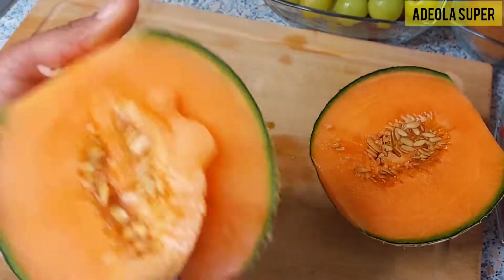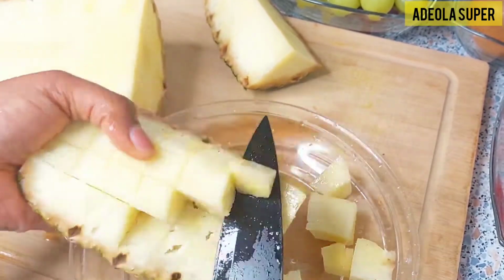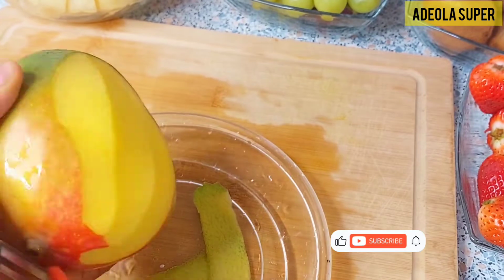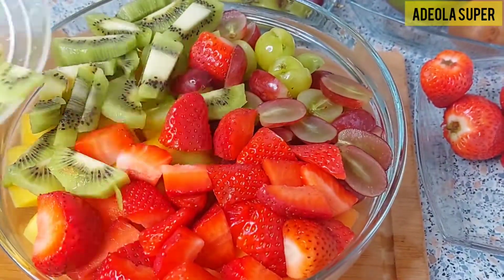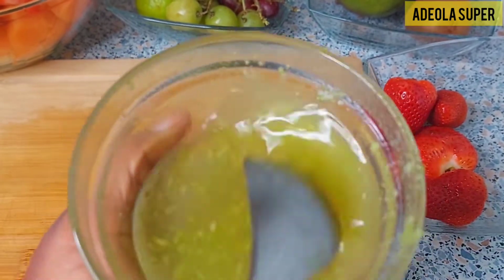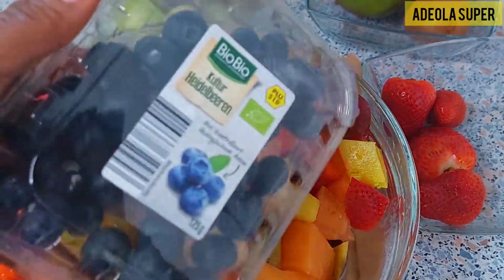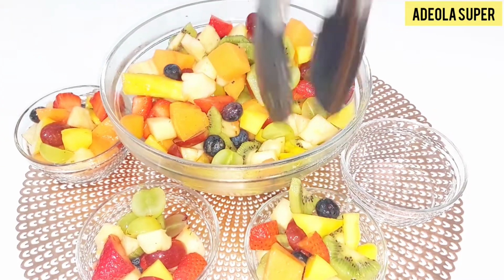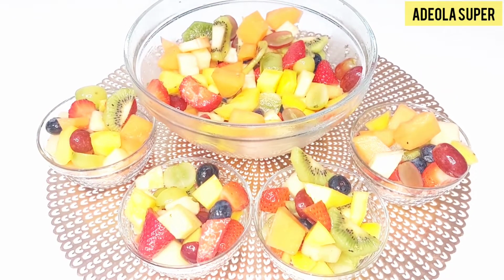How To Make Healthy Fruits Salad at home| With Honey Lime Dressing | Best Fruits Snacks.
In this video I will be sharing with you How to make healthy Fruits salad at home.
 These Fruits salad are packed with many different types of fruits like Cantaloupe 🍈 Pineapple,mango, grapes, kiwi and blueberries.  You can enjoy this fruits salad any time.

The fruits salad can stay in fridge upto 3 to 4 days and don't forget to stored the fruits in covered container.

I hope you enjoy the video and if you have any Questions about this video please feel free to asks me in comments section. xoxo

My home remedies Video